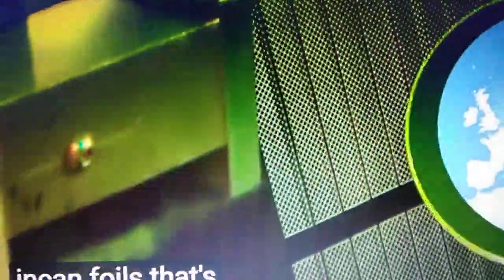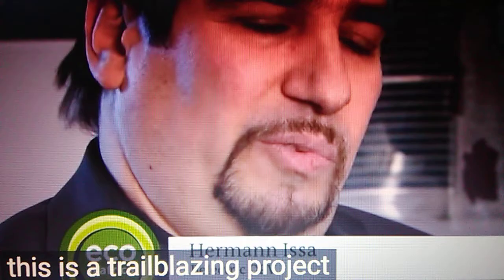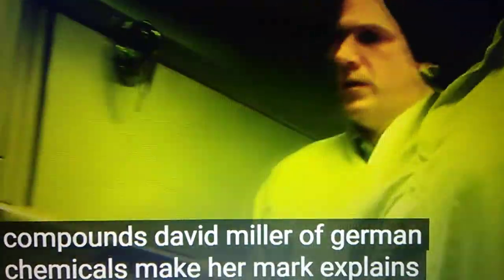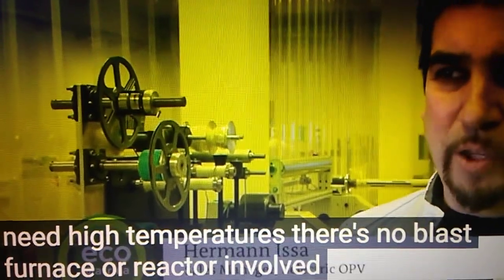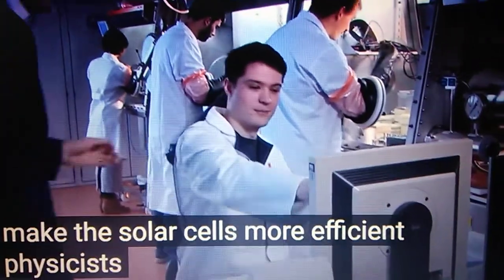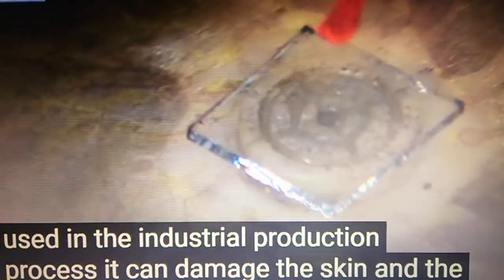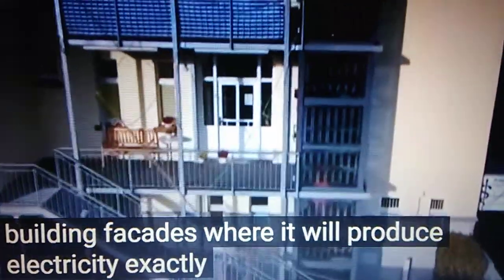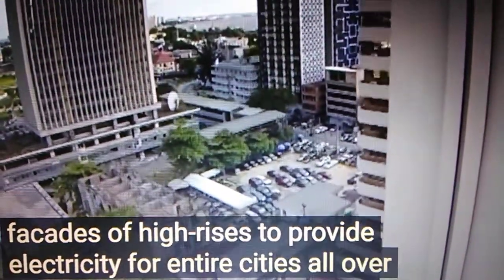Environmentally friendly organic solar cells